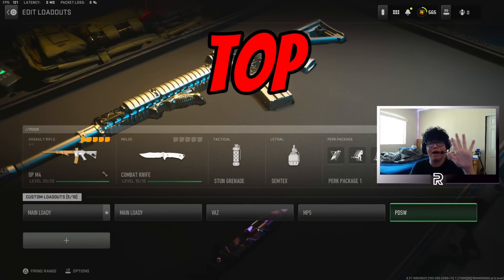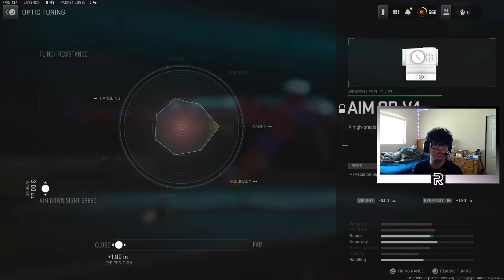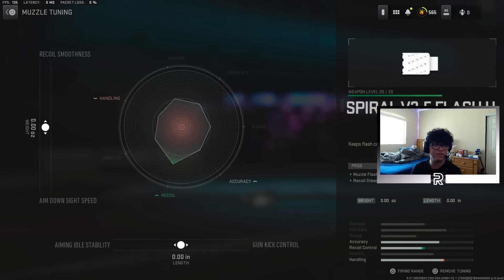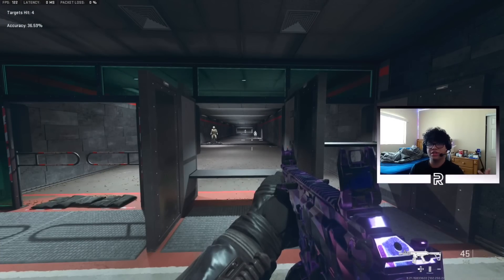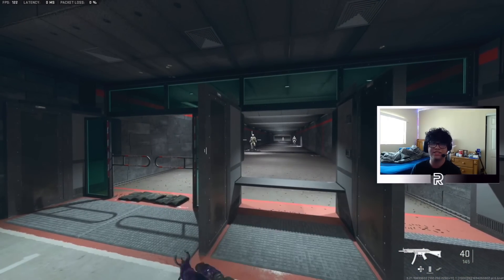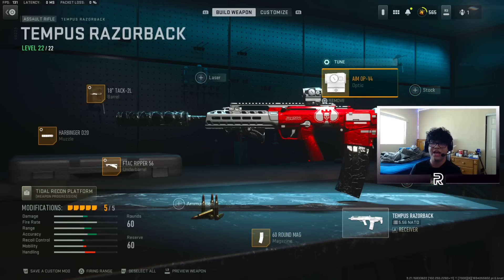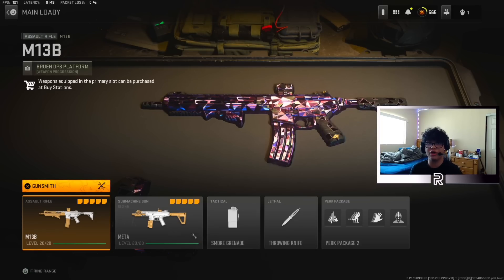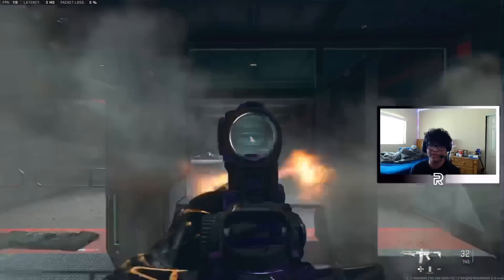TOP 5 *BEST* LOADOUTS in WARZONE 2 AFTER SEASON 5 RELOADED! 👑 (Warzone 2 Best Class Setups)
In todays video I show you guys the TOP 5 *BEST* LOADOUTS in WARZONE 2 AFTER SEASON 5 RELOADED!

Call of Duty: Modern Warfare II is an upcoming first-person shooter game developed by Infinity Ward and published by Activision. It is a direct sequel to the 2019 reboot, and will serve as the nineteenth installment in the overall Call of Duty series. It is scheduled to be released on October 28, 2022, for PlayStation 4, PlayStation 5, Windows, Xbox One, and Xbox Series X/S.

0:00 Intro
0:11 #1 Kastov 762 Class
1:56 #2 ISO 45 Class
4:30 #3 MP5 Class
5:48 #4 Tempus Razorback Class
7:39 #5 M13B Class